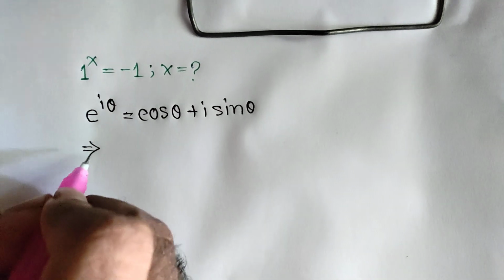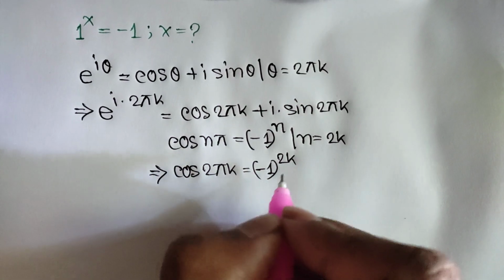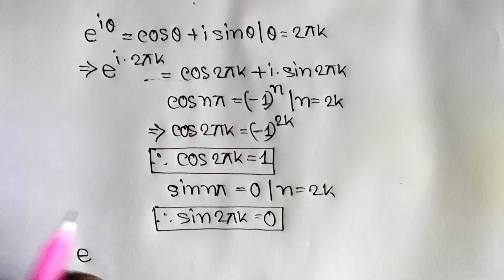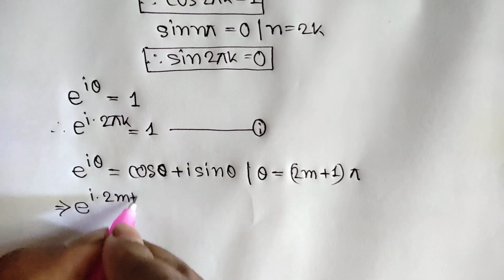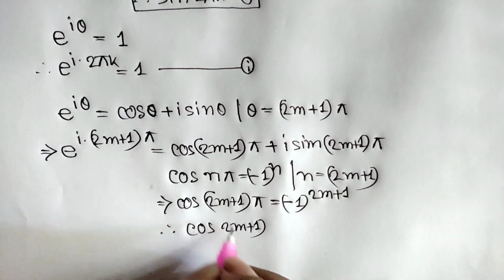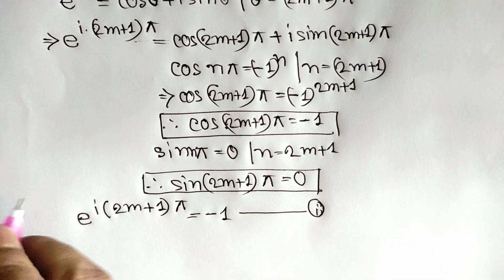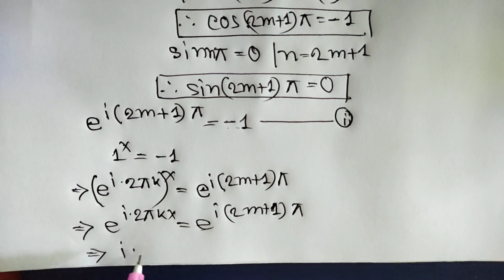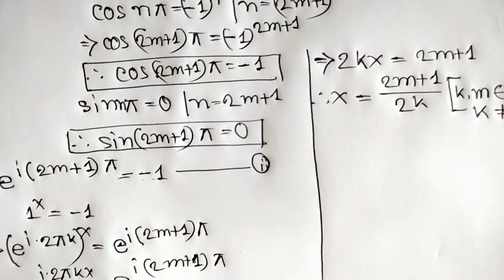A Complex Math Olympiad Problem Solved By Math Tutor Susharma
Today I will kiss you tips and tricks to solve the given Olympiad Math questions in a simple and easy way.

math Olympiad,
Lamba double function,
Olympiad mathematics,
Mathematics Olympiad
Lamba function
Olympiad maths
linear algebra
math
Olympiad Math
math tutor Susharma
Susharma Ghosh
math Olympiad exam
Maths Olympiad
math Olympics
maths olympiad questions
Mathematical Olympiad
Olympiad exam
w function
algebra
Olympiad
Olympiad exam for class 2
2012 theory
Ioqm
exponential equations
differential equations class 12
differential equations
Ioqm preparation
Lectures
math geometry
maths problems
problem solving
math problem solve
equation solving
math solve
1, 2, 3 go
learn Math
exponent math problem
Olympic math
Premath
Problemas de logaritmos
Bmo 2024
Rmo maths olympiad
exponential equations
functional equations Olympiad
go wrong